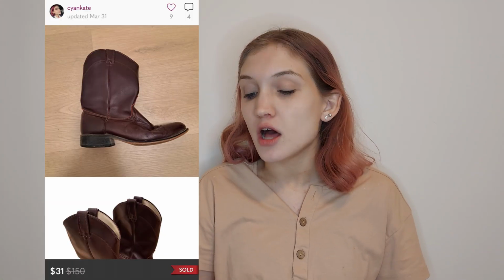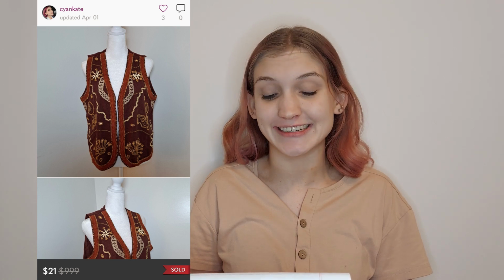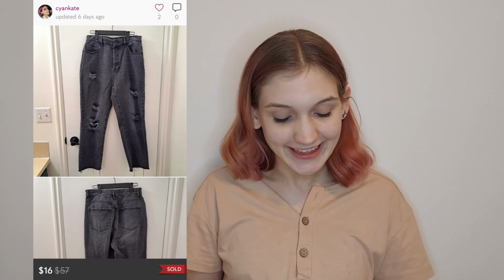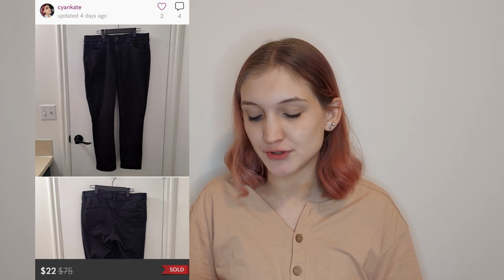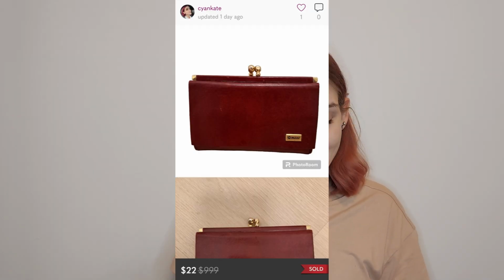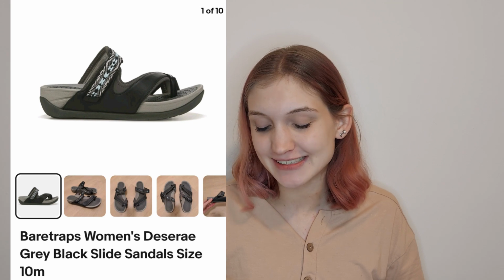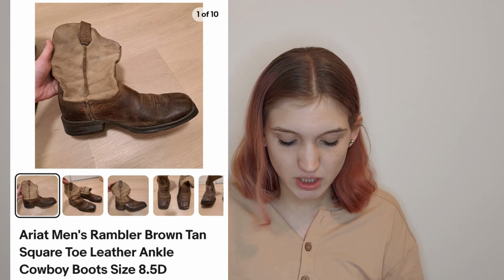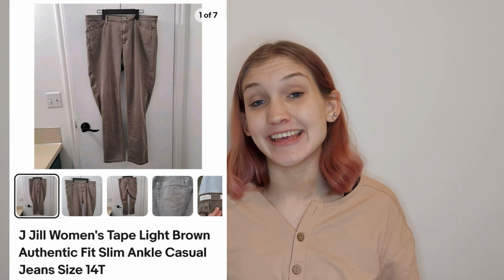MY BEST SALES WEEK EVER! What SOLD For Me This Week As A Part Time Reseller And Stay At Home Mom!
It was a great week of sales for me this week! I'm hoping that my sales going forward will get better and better. I've been better about listing more items everyday and if I keep it up, I will see even more sales and therefore money next week. I hope you find my sales interesting and maybe even learn something from this video.

My Reselling Accounts:
Poshmark: @cyankate
Mercari: @cyankate
Depop: @cyankate